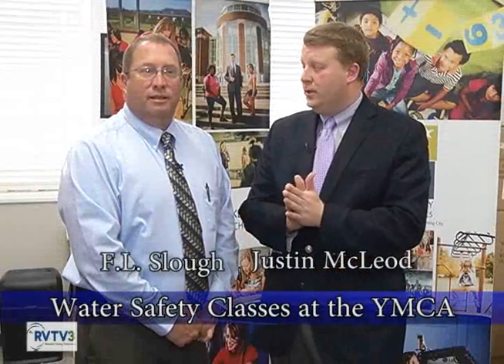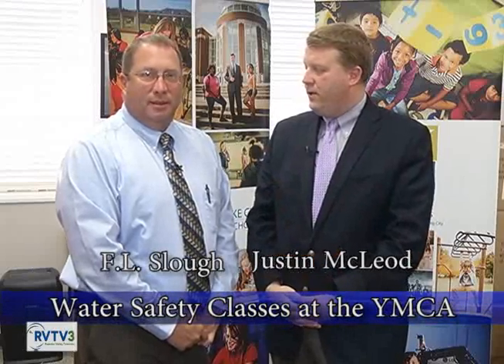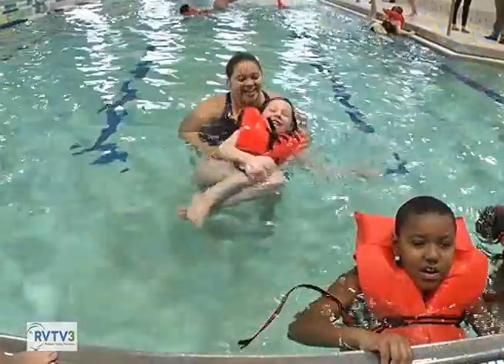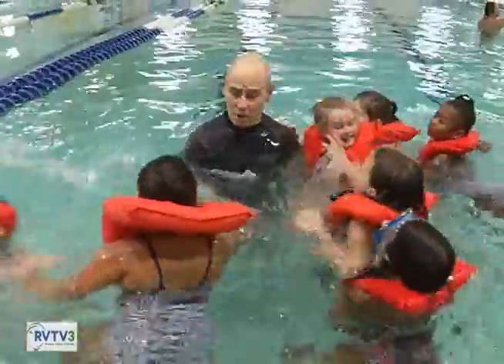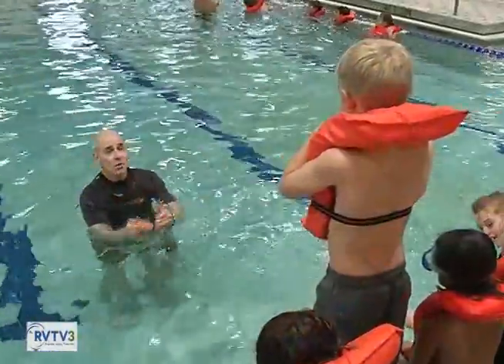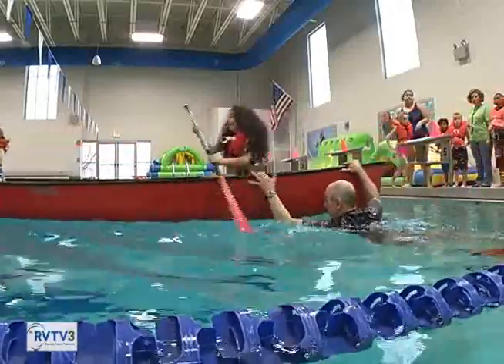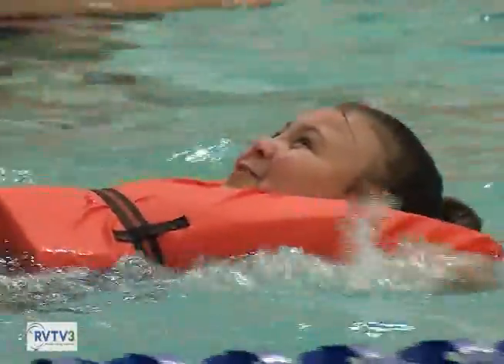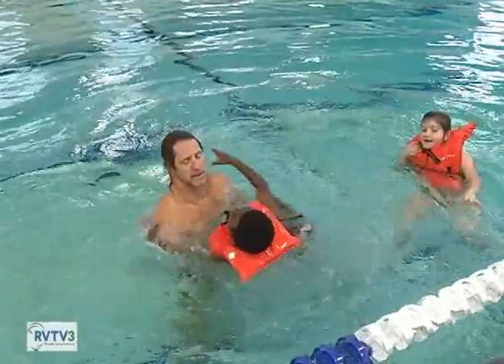Water Safety - Spotlight on City Schools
RCPS teams up with the YMCA to teach elementary students about water safety.
Produced by RVTV-3